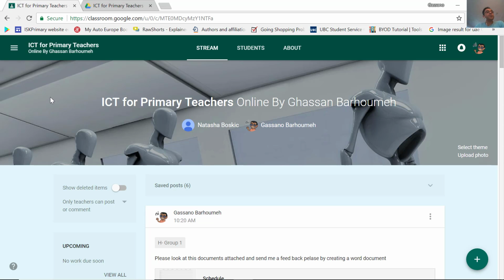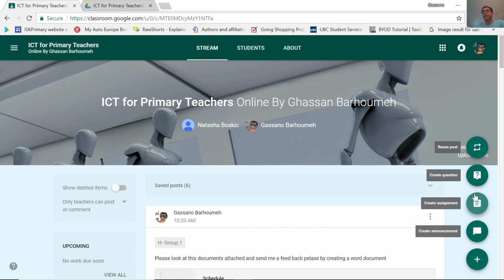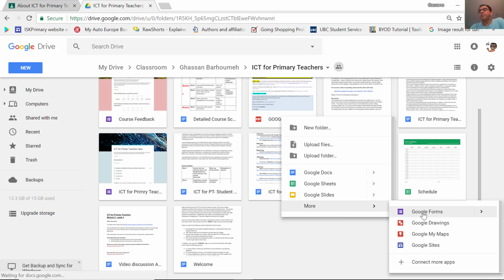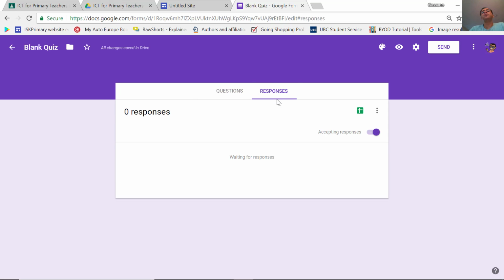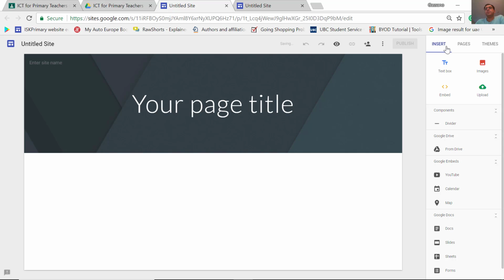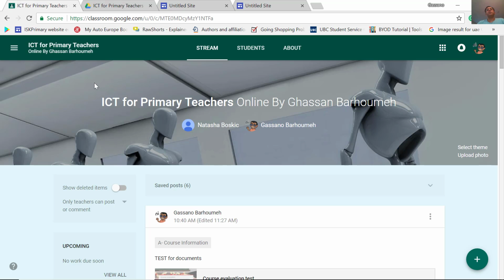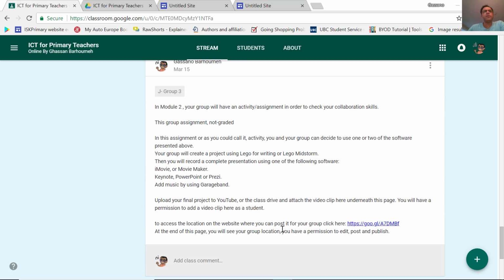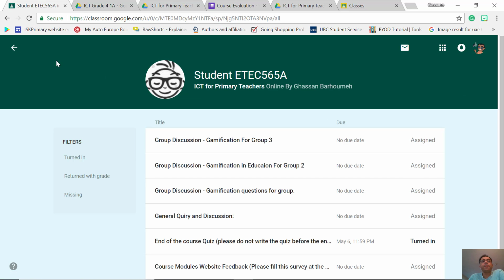Course Module Tour with Google Classroom Part 3 Ghassan B project